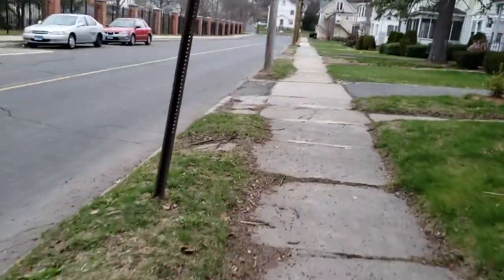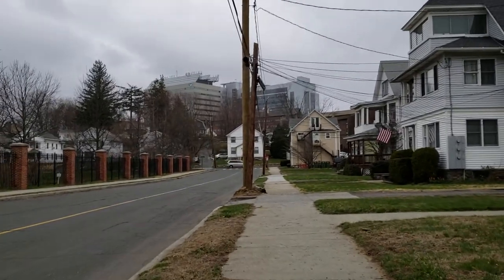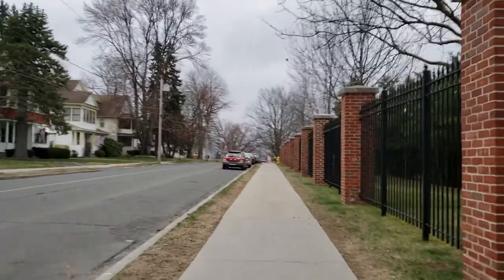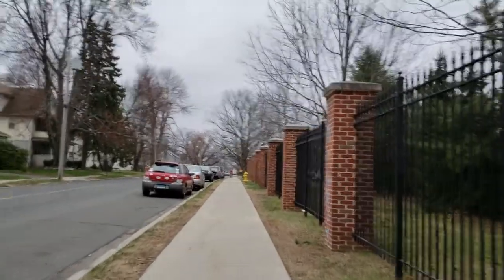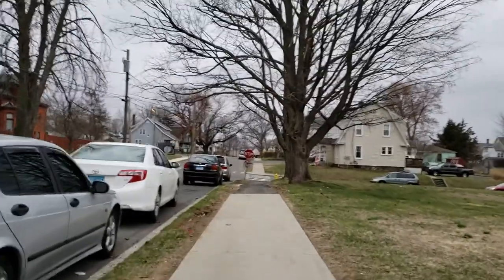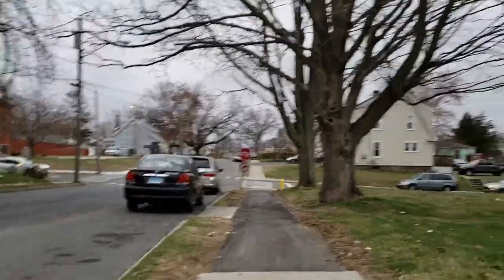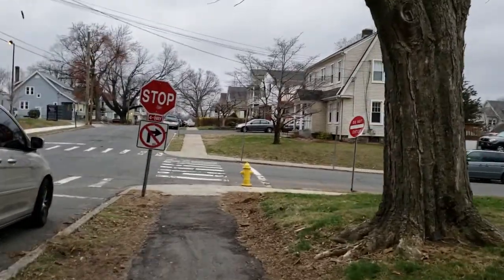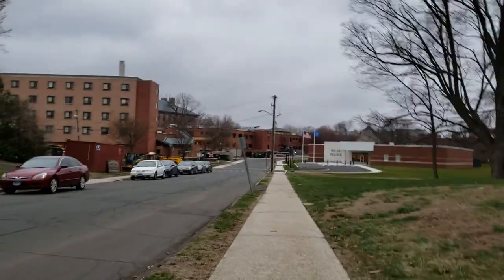Galaxy S9+ video recording in poor outdoor conditions!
In this video that I uploaded directly to YouTube from my S9+, I ramble about how much I love this phone! This video was filmed walking around a local university & residential neighborhood. It was a very cold, very windy day, and there was at times a lot of noisy traffic. All that definitely challenged the phones video recording capabilities.